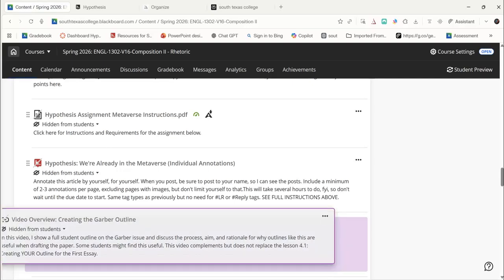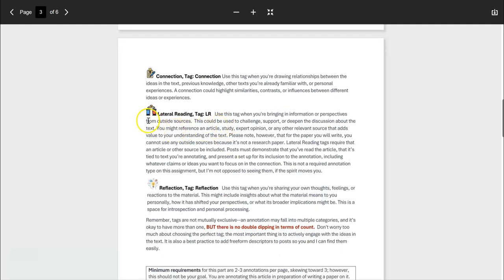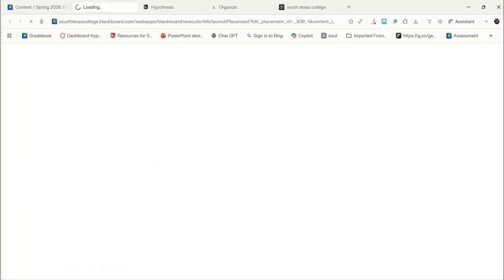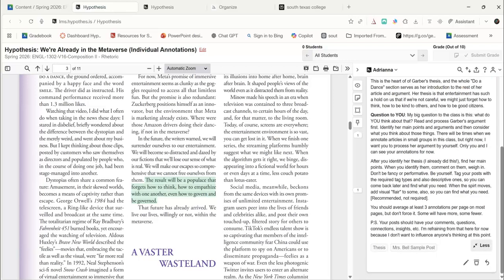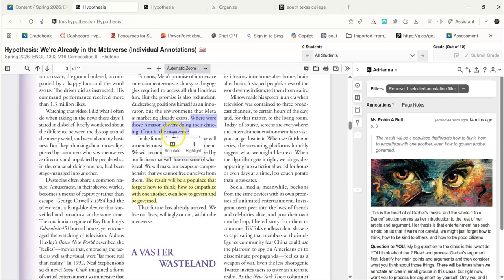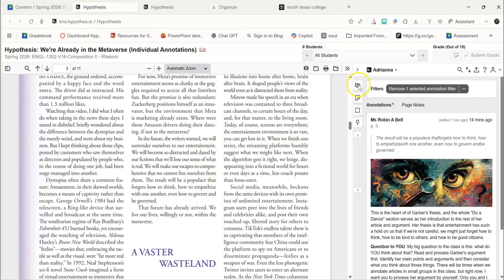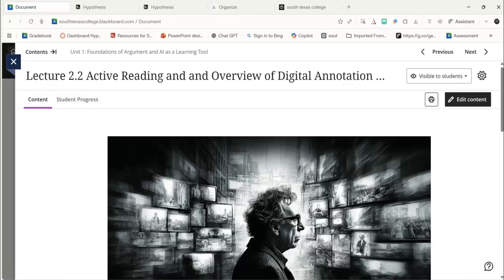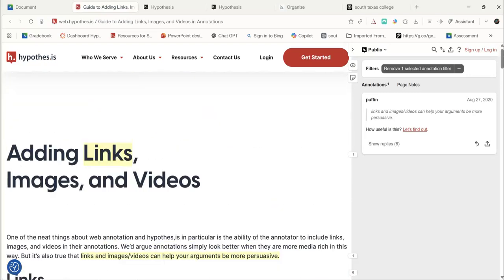Participating in the Hypothesis Assignment for We're Already in the Metaverse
Video overview and how-to showing how to use the Hypothesis annotation tool for the "We're Already in the Metaverse" article.